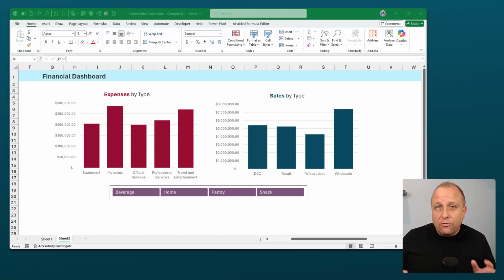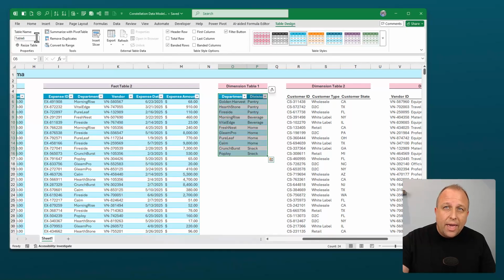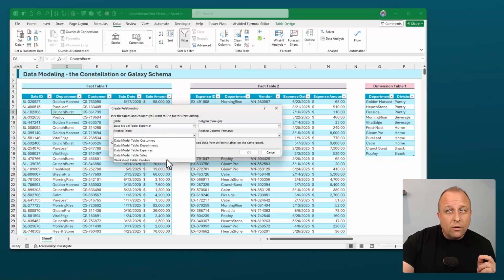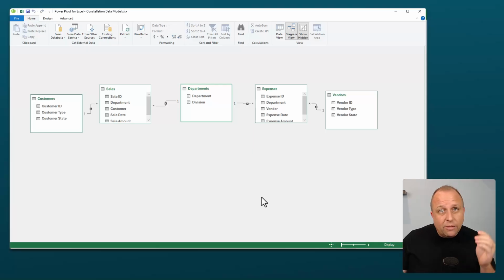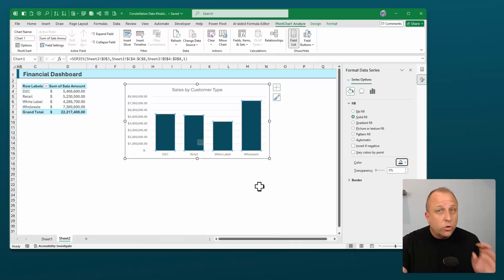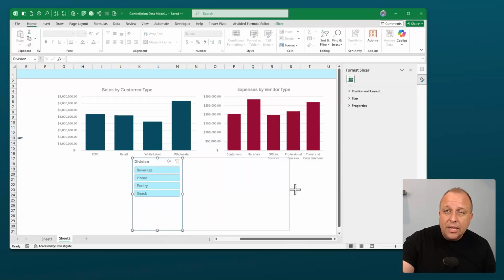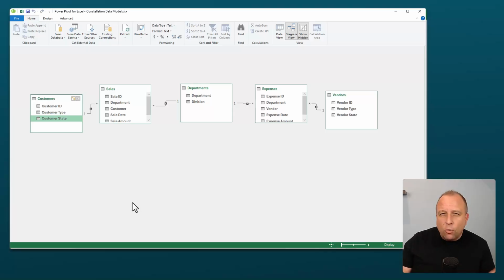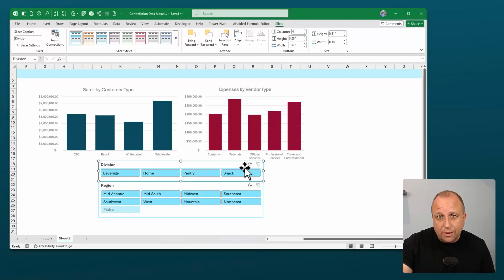Power Pivot Constellation Data Model in Excel